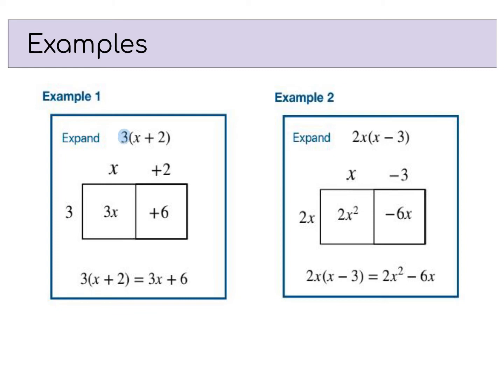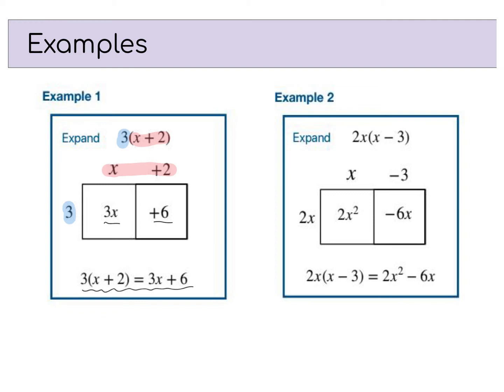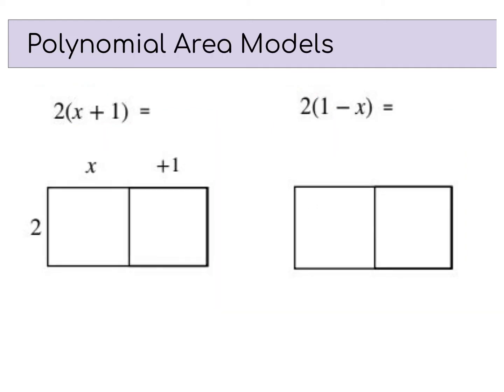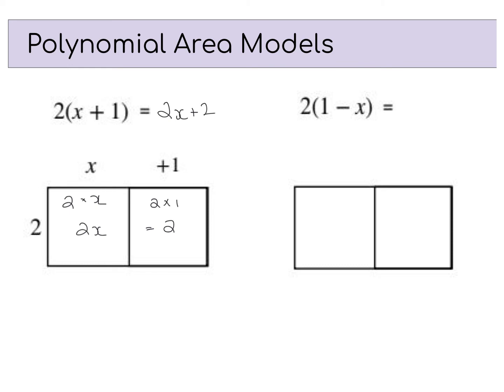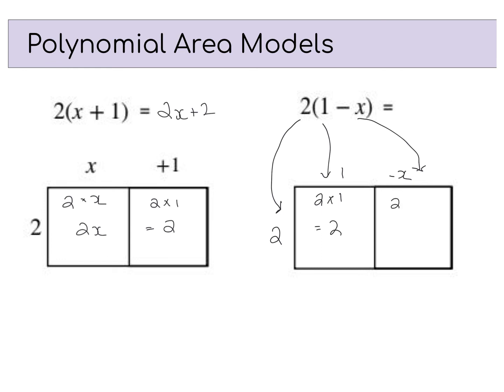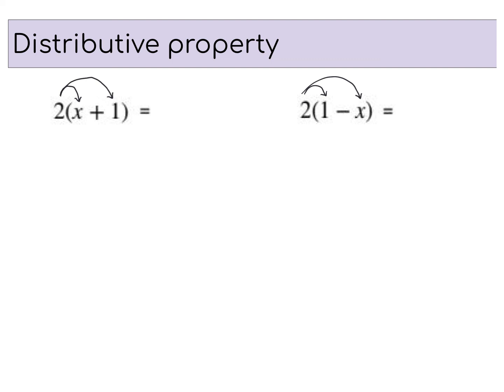2. Area Models Polynomials (Constants)